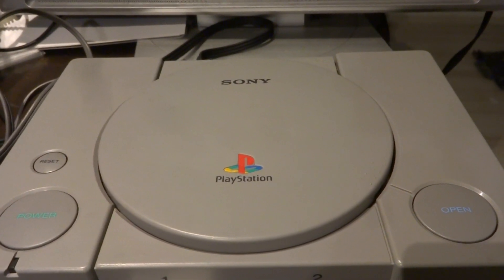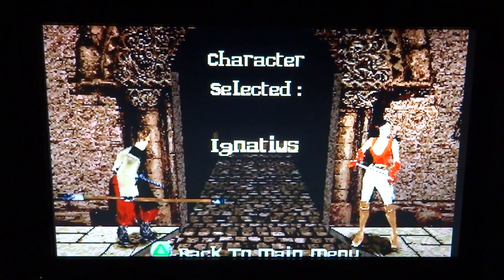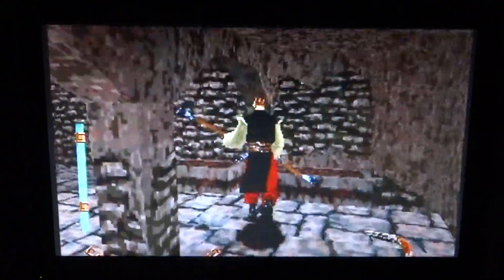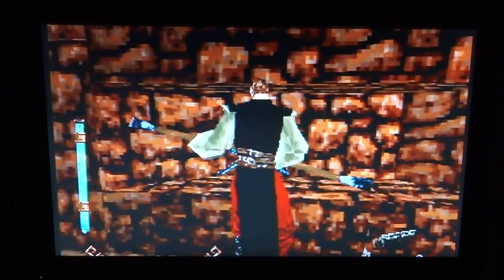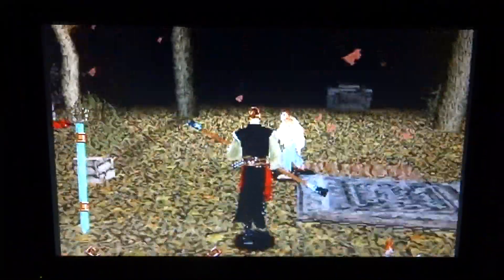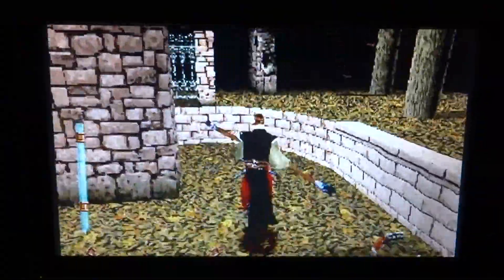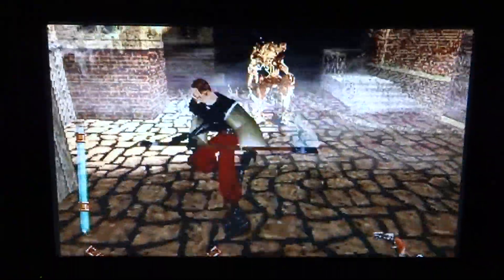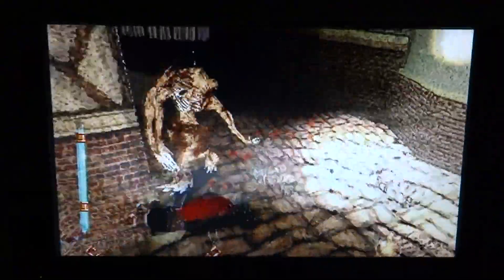October Halloween Gaming 2021 #14: Nightmare Creatures PS1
An old classic that combines martial arts fighting with exploration and a range of difficulty. Although the controller direction and map can be difficult to use at times,  this is a horror game that grows on you.